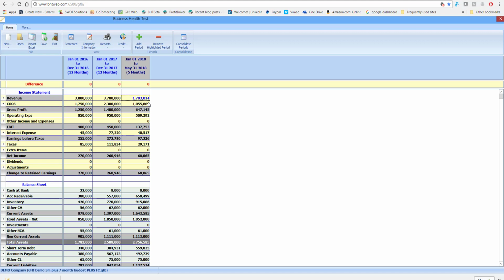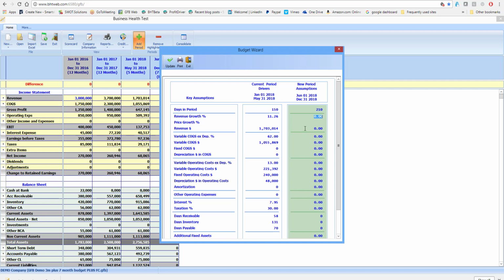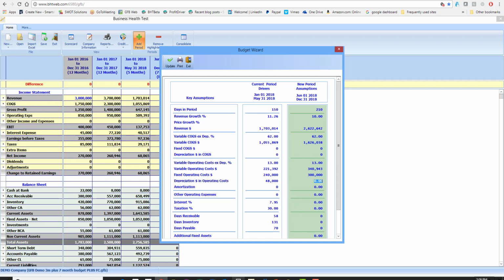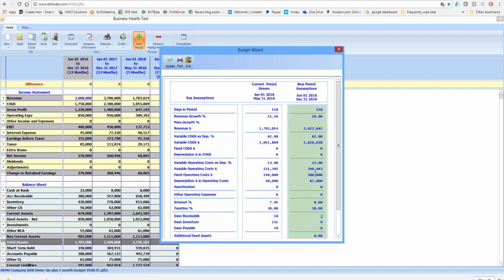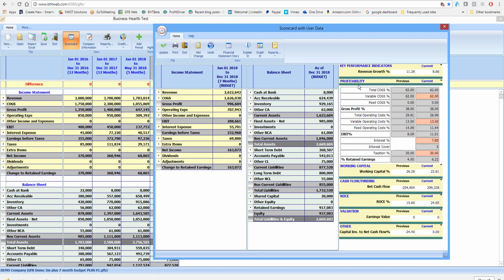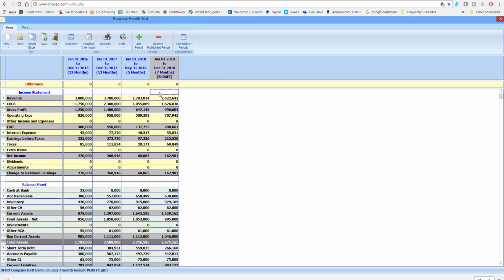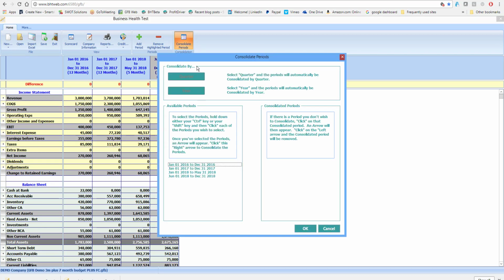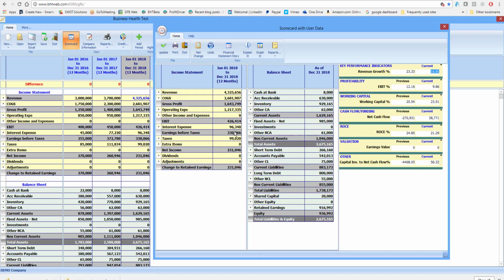Creating the expected year end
How to project what the expected year end will look like based on year to date actuals